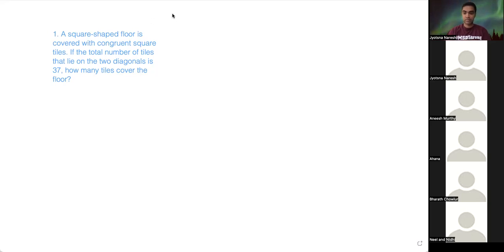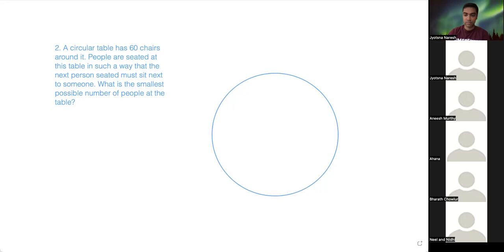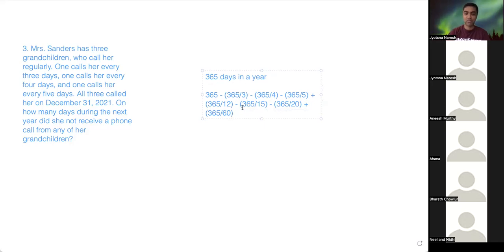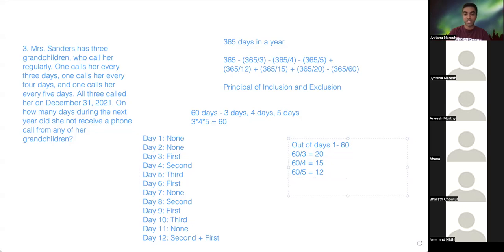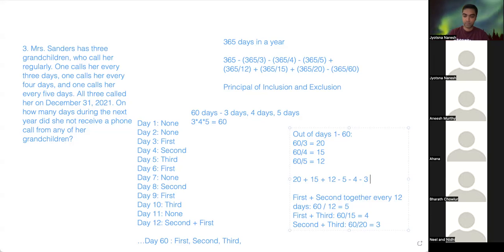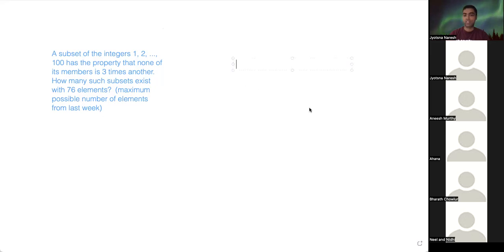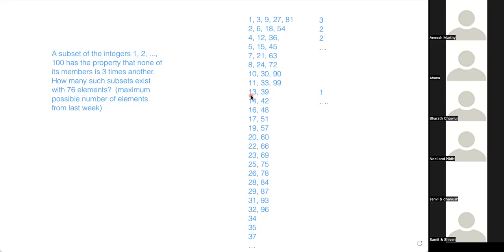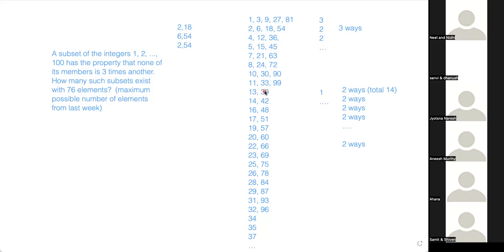Math Class 02/05/2022 - Part 1